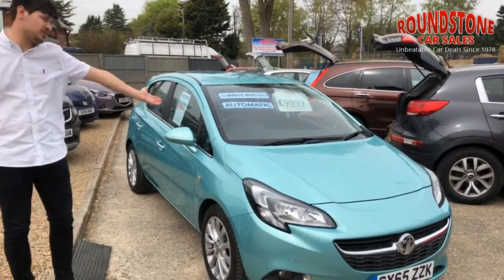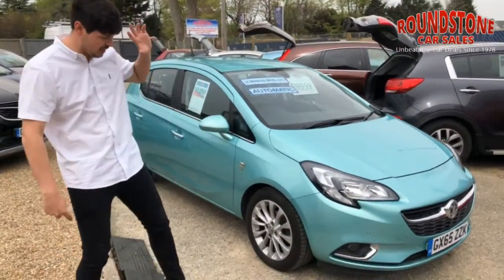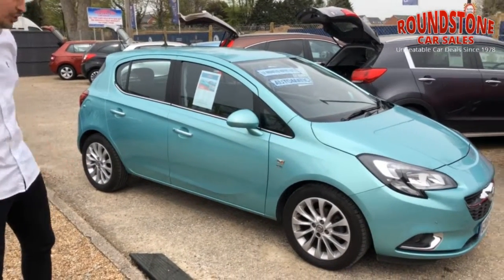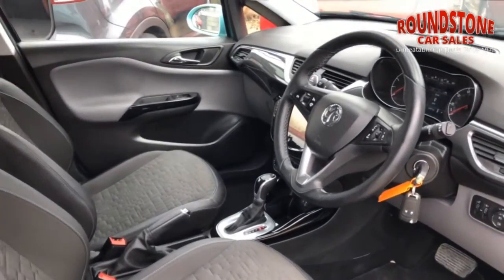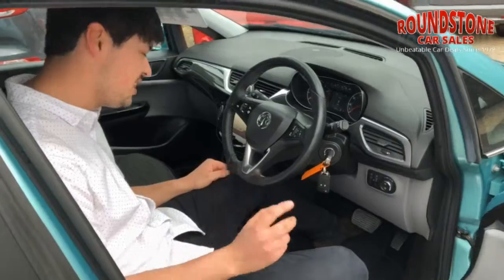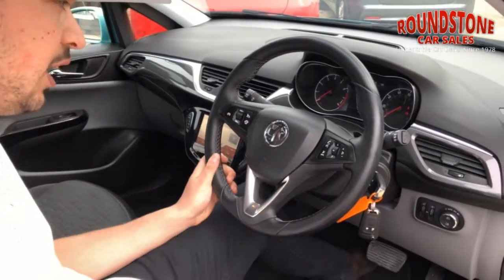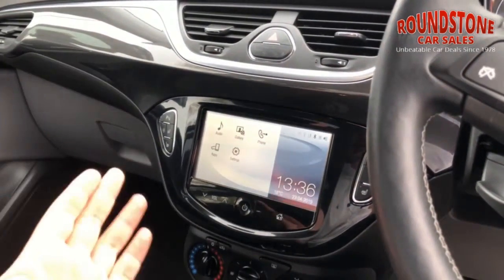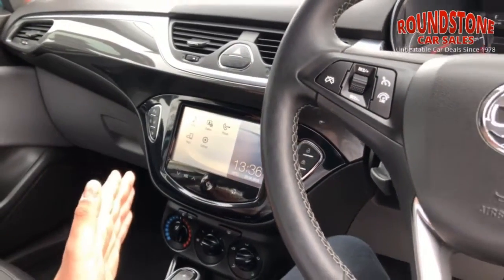ROUNDSTONE TV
From The Moment You Sit In This Car It Will Feel Like You Are Sitting At Home, With The Quality & Comfort But Also Technology. This Is Finished In Fresh Mint Metallic with A Part Cloth & Leather Finish Giving You The Comfort For Long Journeys But Also This Has A Modern & Spacious Interior. This Has Full History Including Book Pack & Both Keys. And The Specification Is Just WOW, 8-inch Colour Touchscreen Audio Media System With DAB Digital, Bluetooth (subject to compatibility), & Phone To Screen Projection. But Let`s Not Forget About The Safety Features. Multi- Airbag System, Abs Braking, Child Locks, Isofix Fixing Points, Front & Rear Crumple Zones. So Call Our Sales Team Now To Book A Test Drive. We Are A Local Family Run Business For 40+ Years. 12 months Warranty included at no extra cost to you. Trading Standards 'Buy With Confidence' Members. All our cars come with 12 months MOT. Best HP & PCP Rates Around. All Our Cars Are Hpi Checked And Clear. Part Exchange Welcome. Call us on 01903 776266 to reserve today. See all stock